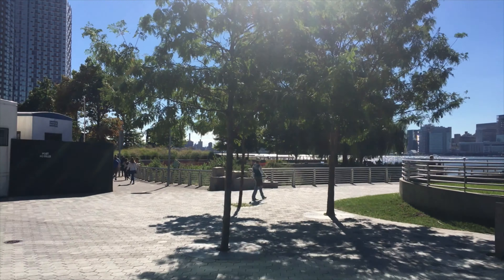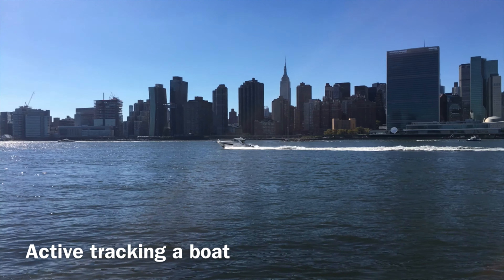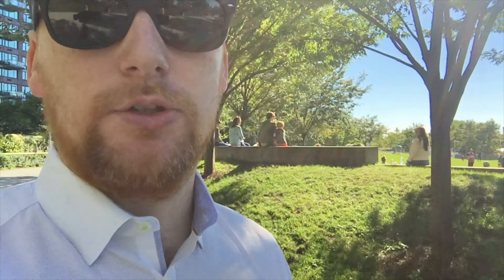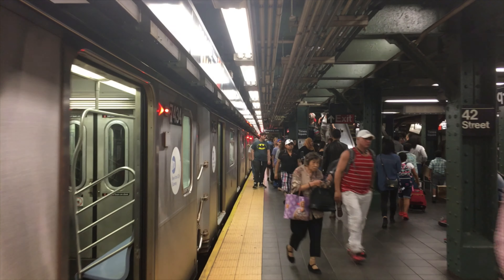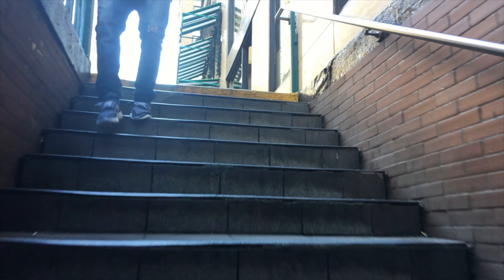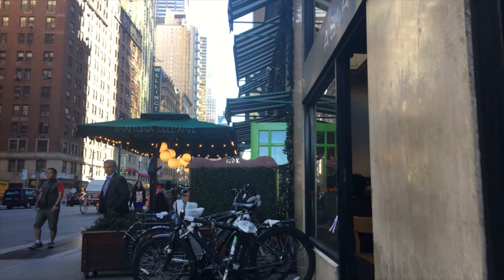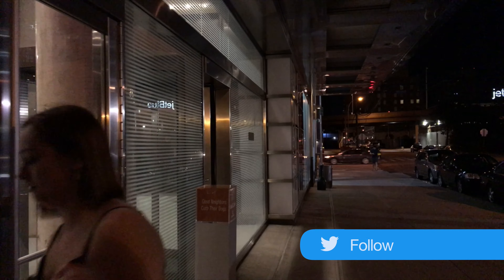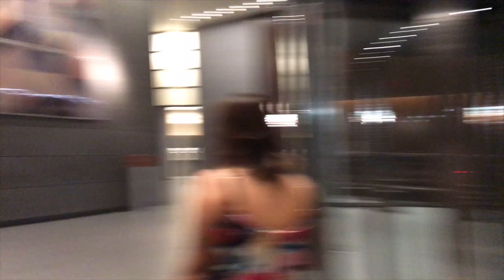Dji Osmo Mobile Test and Review & Afternoon Tea and Shopping - Family Vlog - New York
This video is about DJI osmo mobile, reviewing it and  testing it really putting it through it's places in and around New York weaving in between people really putting it through it's tests...

Microphone: Rode VideoMic Me Directional Mic for Smart Phones

-~-~~-~~~-~~-~- A Family Vlog
As an Immigrant who moved to USA this is how my life progress and my family grows
Life with a kid called Alexander
and wife Melissa

Family lifestyle Vlog that is family friendly and advertiser safe